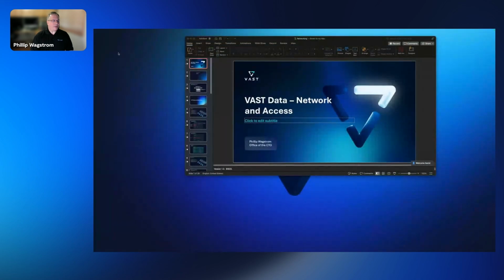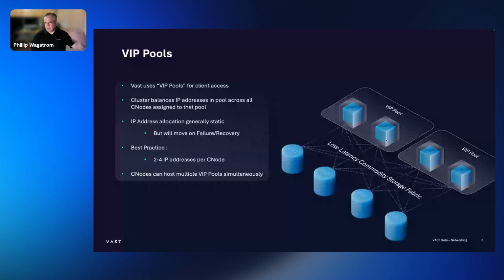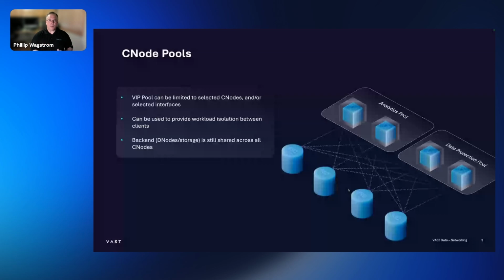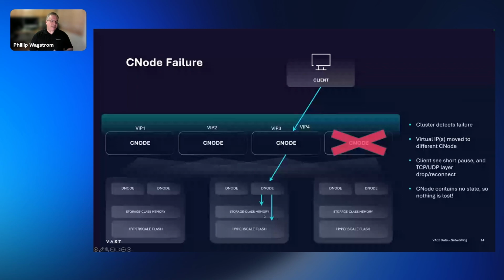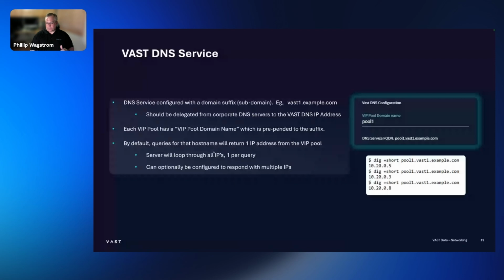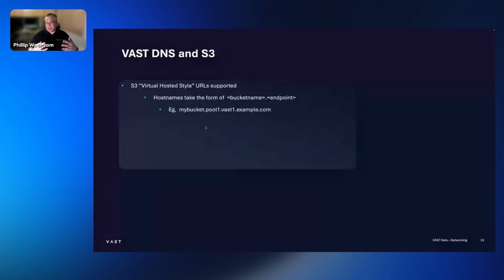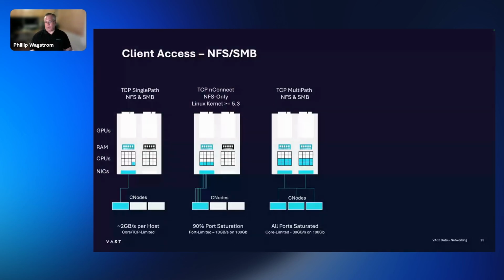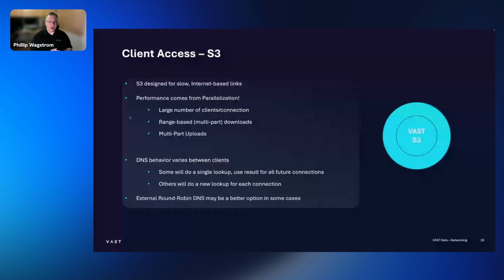Customer Training Webinar - Networking Overview & Best Practices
This webinar focuses on the networking aspects of VAST Data Platform, equipping participants with the knowledge and skills to configure and manage the network for optimal performance and accessibility.

Key Topics:
- VAST Networking Fundamentals: Explore the VAST networking architecture and learn about its different connectivity options, including client access through CNodes or switches, VIP pools, and the management network.
- Mastering VIP Pools: Configure and manage Virtual IP (VIP) pools, understanding their role in load balancing client access across CNodes and protocols. Learn best practices for VIP pool creation, modification, assignment to specific CNodes, and troubleshooting.
- DNS Configuration and Management: Understand the importance of DNS for resolving VIP pools and ensuring client connectivity. Learn to set up and manage the built-in VAST DNS service, integrating it with external DNS infrastructure for enhanced resilience and load balancing. Troubleshoot DNS-related connectivity issues.

Takeaways:
- Understand the VAST networking architecture and best practices.
- Configure and manage VIP pools for optimal load balancing and client access.
- Set up and manage VAST DNS and troubleshoot common network connectivity issues.